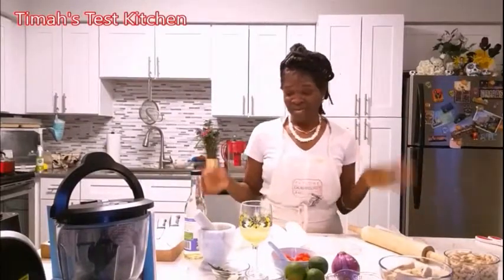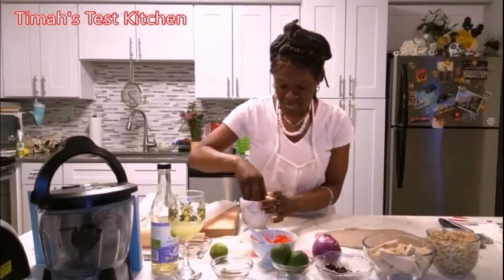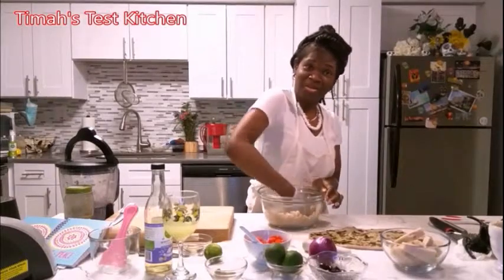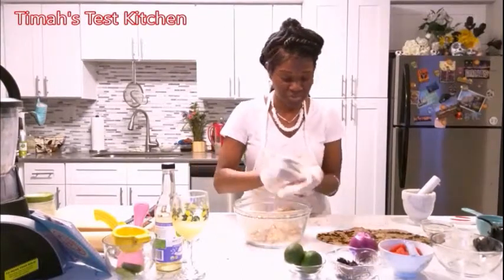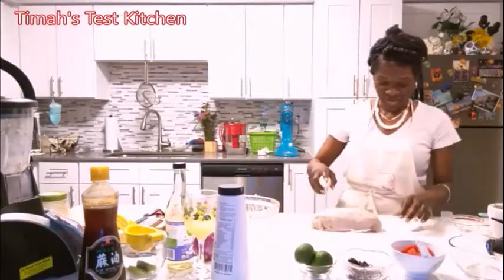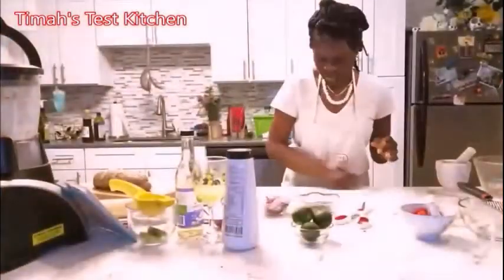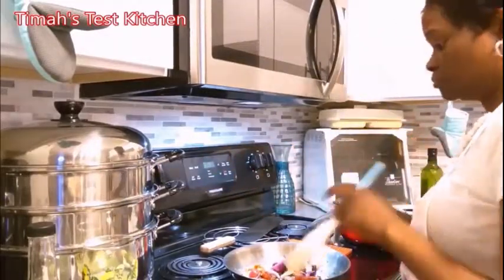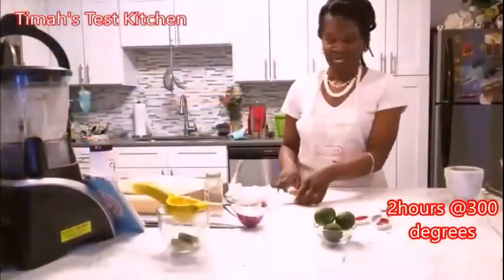Slow Cook Vegan Braise | Plant-Based Meals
Welcome to my live presentation of "Slow Cook Vegan Braise".  Whether you're new to the channel or have been along for the journey the last few years, I'm glad you're here.  I'm incredibly happy to have us cooking together.  Join me in this episode as I show you how to prepare my special occasion dish. I healed myself of fibroids in the uterus and you can too. And keep in mind my Cookbooks are officially back in stock.

This recipe is in my new cookbook FOOD OF THE GODS A holistic health guide, available now. Lions Mane Mushrooms, maitake, or Oyster Mushrooms can be substituted for the jackfruit.  "For most wheat sensitive people, Khorasan can be an excellent substitute for common wheat. Although I am aware that some with coeliac disease claim they find Khorasan sufficiently gentle for their digestion, it is a form of gluten.
The funny thing about this recipe is I was creating it as I'm recording. Most of my recipes are created this way and then I'll write them down.  I love being creative and I hope you will enjoy my creation. Here is my link for making seitan in a quicker, easier way using a stand mixer.
👉🏻 Thank you so much for posting comments. However, we will arbitrarily delete comments that may be controversial among subscribers and viewers.

Purchase cookbooks & Kelpz TM Seasoning:
My 1st soft-cover CookBook: "Ancestral: Roots, Herbs and Spices" honoring recipes inspired by my ancestors including Dr. Sebi by using his recommended food list for my recipes.
2nd cookbook available now: FOOD OF THE GODS A holistic health guide